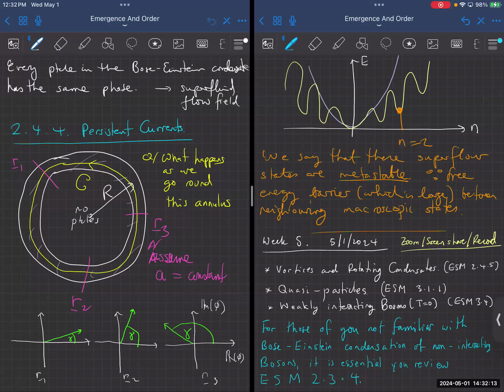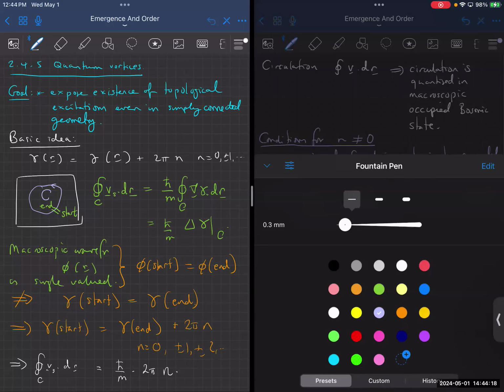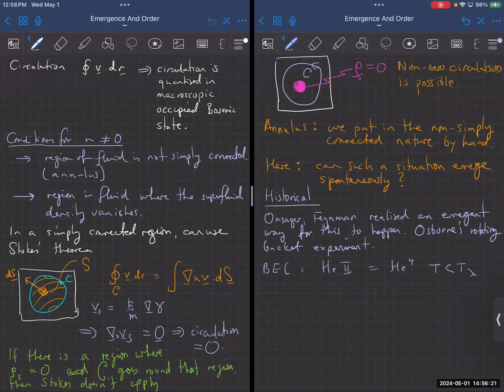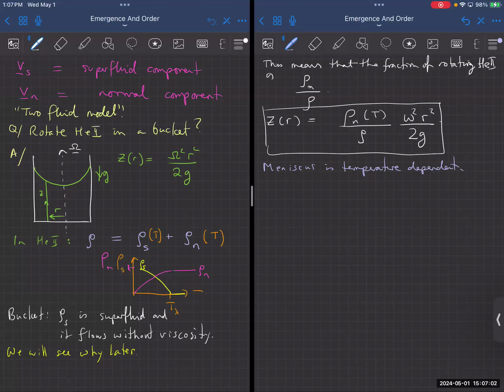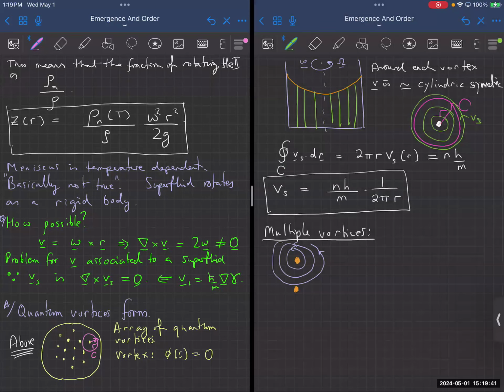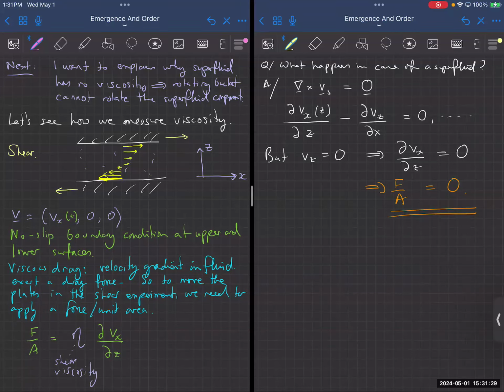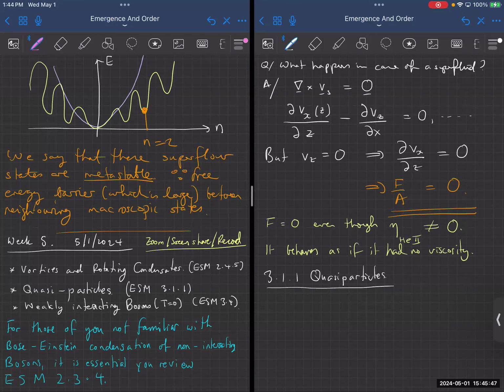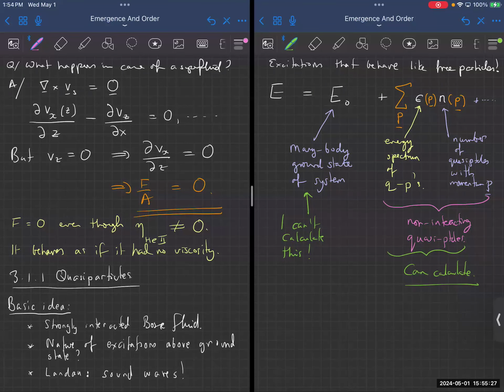May 1 2024 Emergence and Order Lecture 10